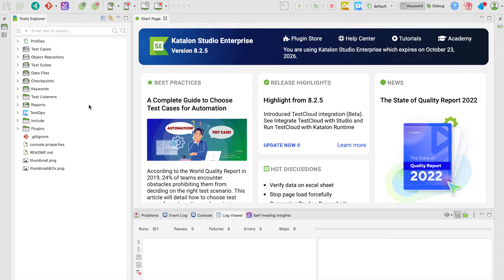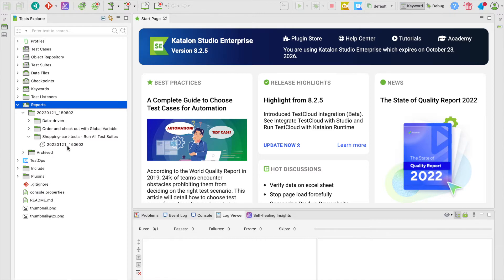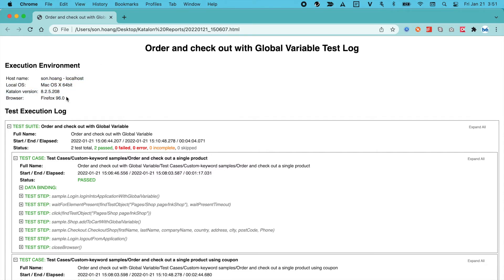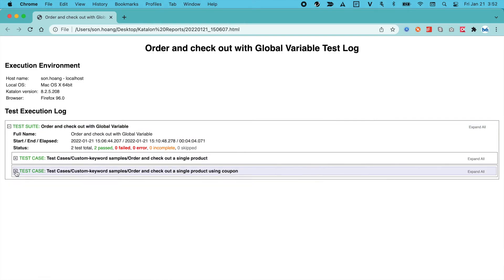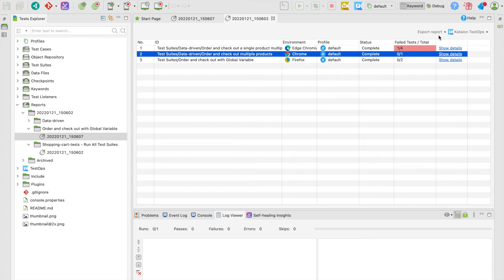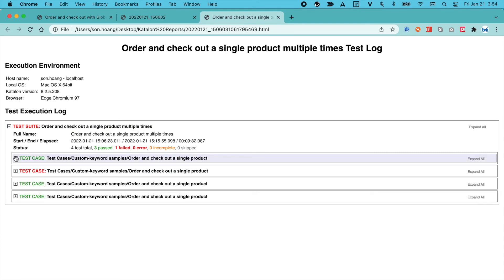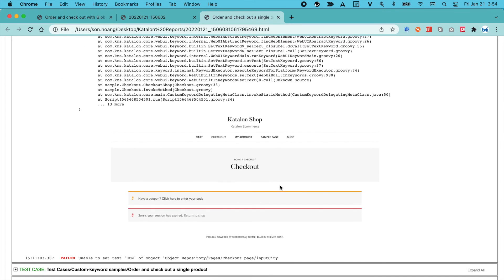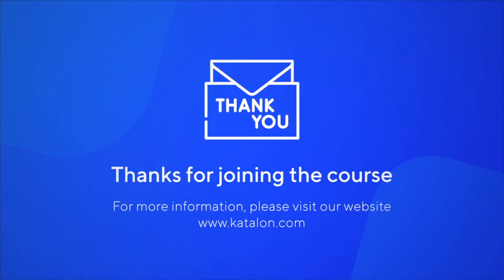Chapter 3.1: Exporting Test Reports in HTML Format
This course covers everything you need to know about using Katalon Studio for test reporting, from keeping track of test executions, customizing and investigating test logs, to getting more advanced analytics from test results.

In four main chapters, you’ll learn about:

- How to work with the built-in Log Viewer and Console for a real-time update of test executions

- Customizing test logs and advanced settings to trace, troubleshoot, and debug failed tests

- Understanding and exporting test reports in different formats, including CSV, PDF, and HTML

- Configuring to send test reports via email automatically

- Integrating Katalon Studio and TestOps for advanced test reporting capabilities to get more insights and analytics of your test performance